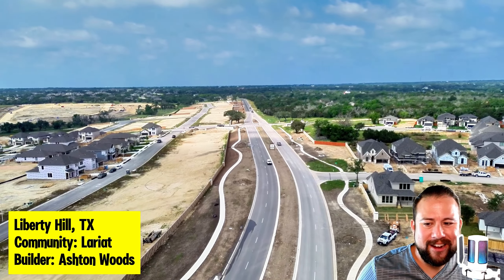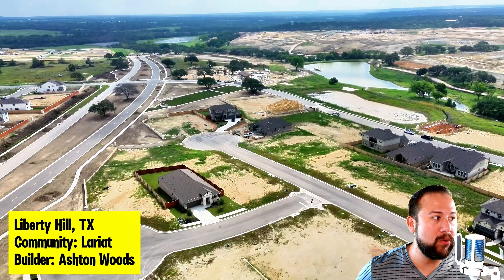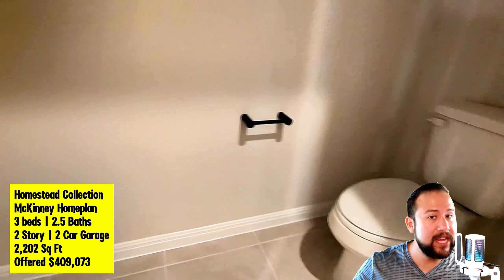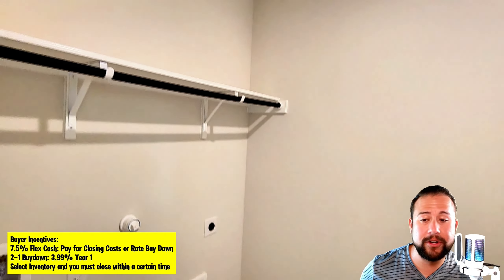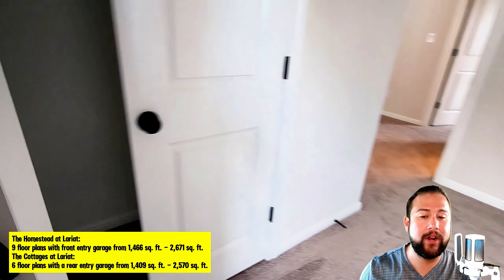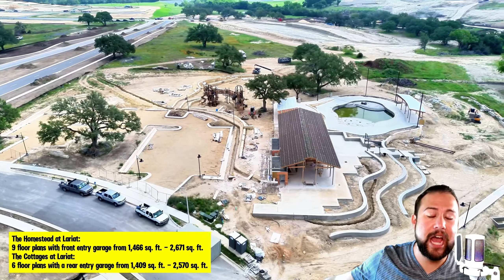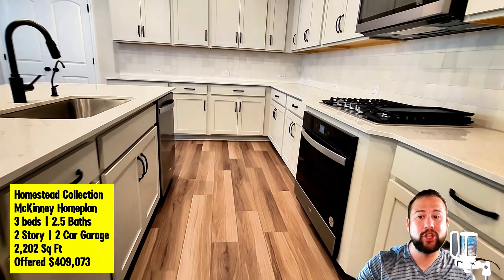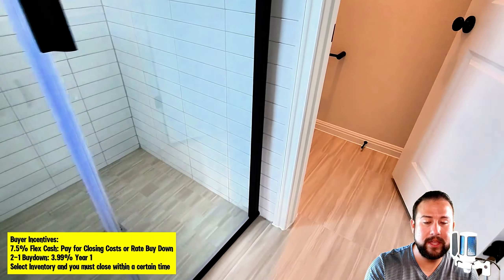McKinney for the Win: A Family Home That’s All Kinds of Awesome!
Looking for the perfect family home in Liberty Hill, TX? The McKinney Floorplan by Ashton Woods in the welcoming Lariat community is a must-see! With 3 bedrooms, 2.5 baths, and 2,202 sq ft of open, sunlit living space, this home is perfect for your family. The spacious downstairs owner’s suite includes a generous walk-in closet, while the private covered patio is perfect for relaxing. Starting at $381K, this home also offers amazing community amenities like fishing, sports courts, and green spaces.

Resources
👇 Schedule a Discovery Call with me